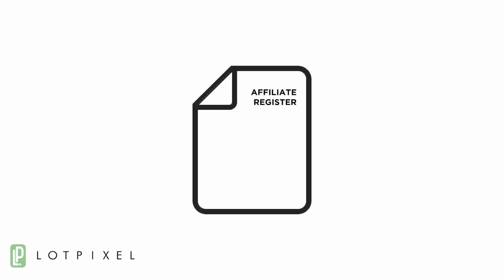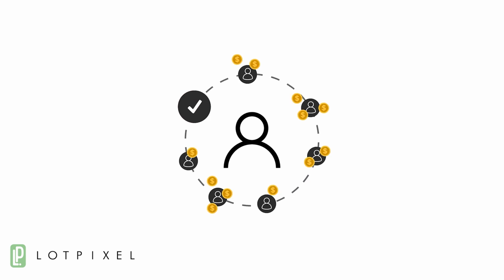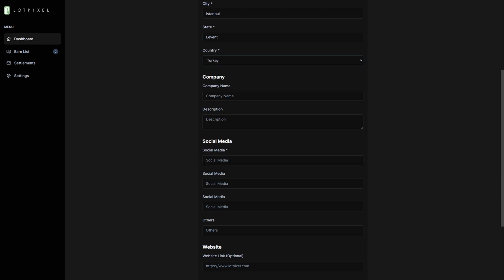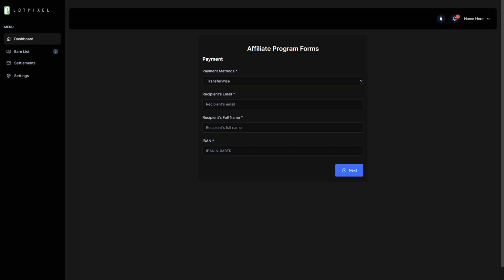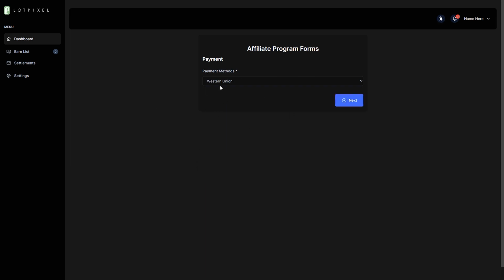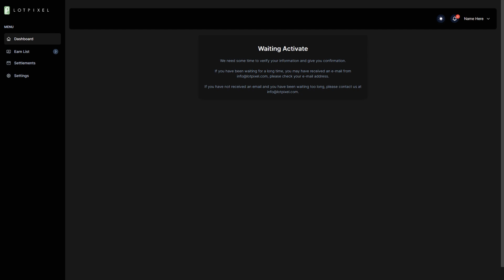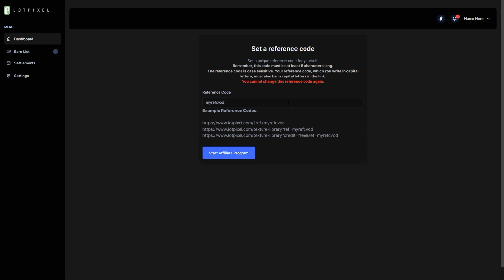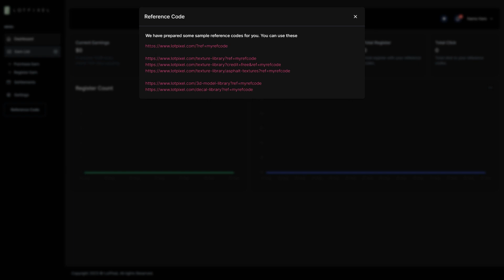Lotpixel Affiliate Program - Tutorial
Affiliate marketing is a system designed for you, the artist, infiluancer or trainer, to make the content you offer both interesting and to generate income while you offer the content.

You can earn this income by reaching people who will prefer Lotpixel service with a video, share or similar content. You earn income from people who register on our site with your reference and buy products.

The World In Your Hands